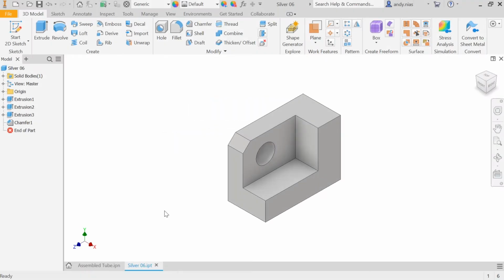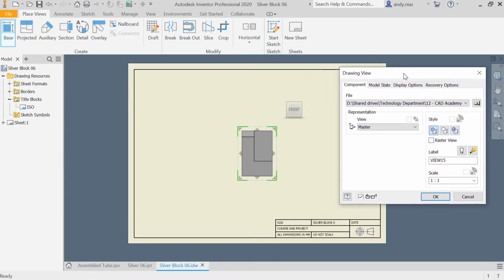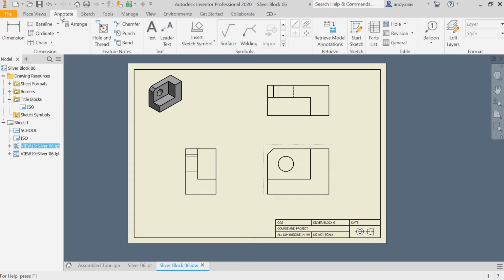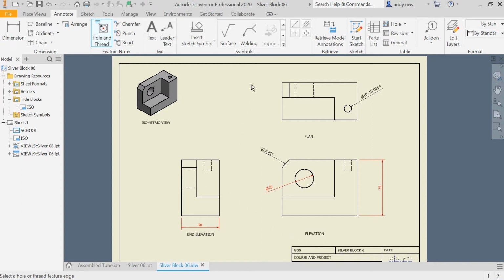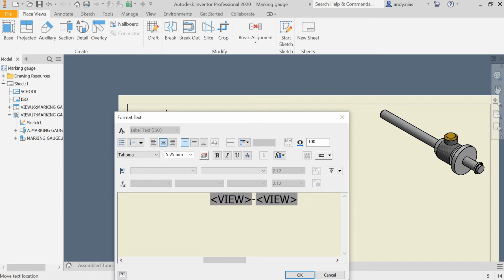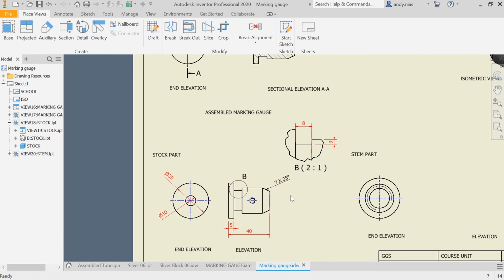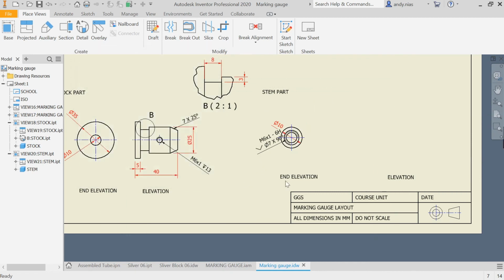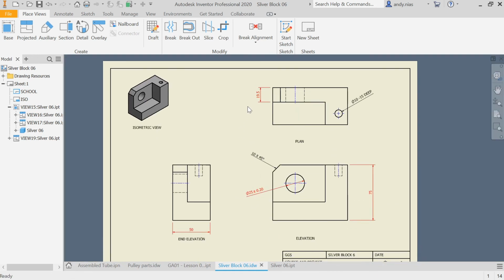Inventor Drawings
This video shows you how to create drawings in Inventor. Topics covered include title blocks, adding notes and dimensions, sections, detailed views and Threaded holes.

0:00 Start
0:04 Create a new drawing
2:54 Inserting Views
7:55 Adding Dimensions
11:13 Sectioned Views
15:47 Detail Views
18:40 Threaded Holes
20:25 Broken Views
22:04 Precision and Tolerances